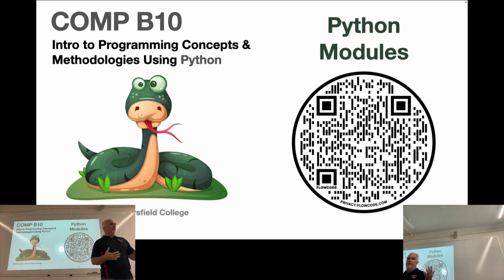Python (Fall 2025) Module 11-1: Introducing Python Modules